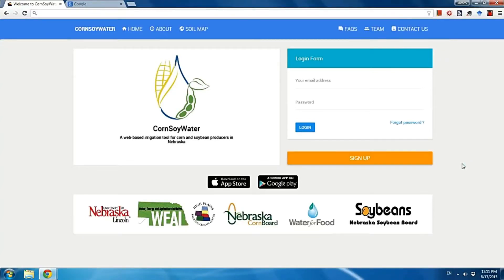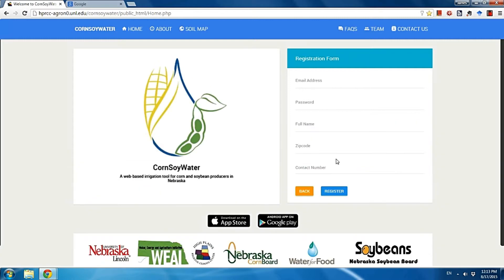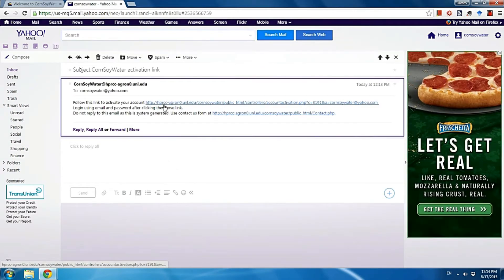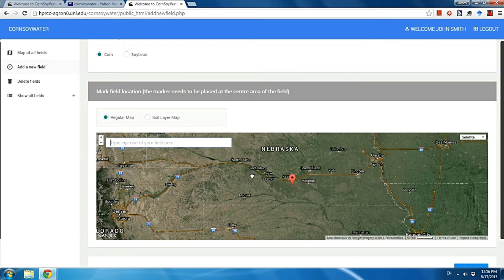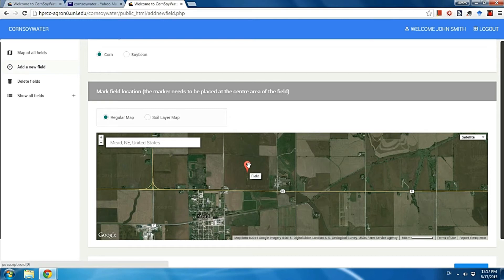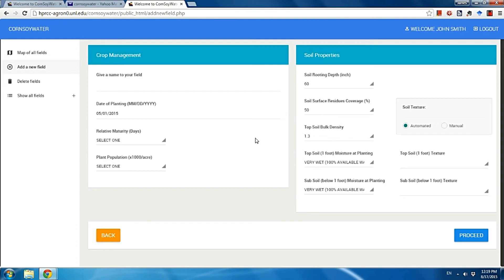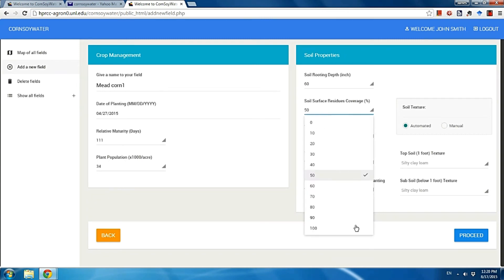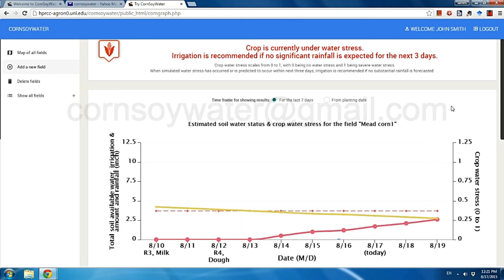CornSoyWater demo part 1: Create an account and add a field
This video shows how to creat a CornSoyWater free account and how to add a corn field in the account.
CornSoyWater is a web/mobile app helps farmers on irrigation decision making.